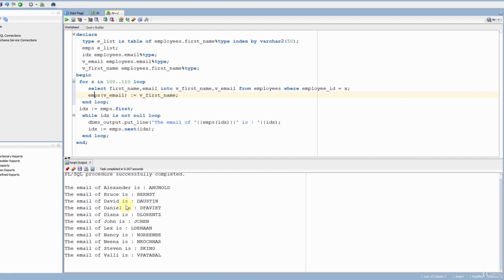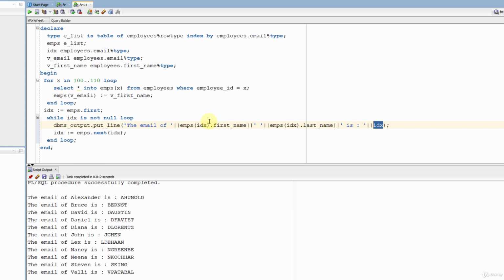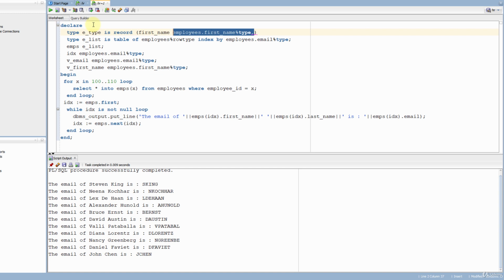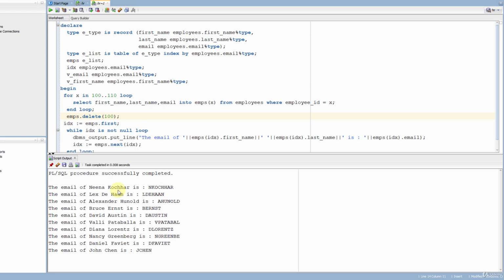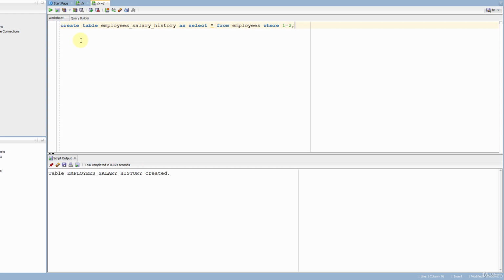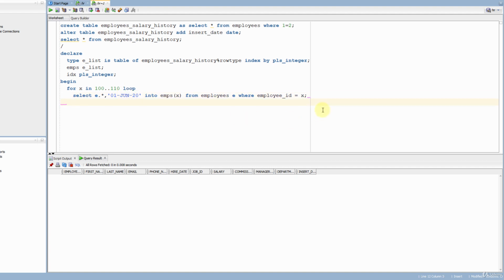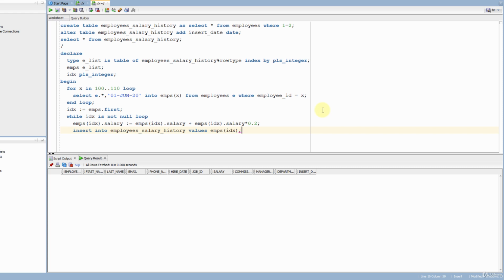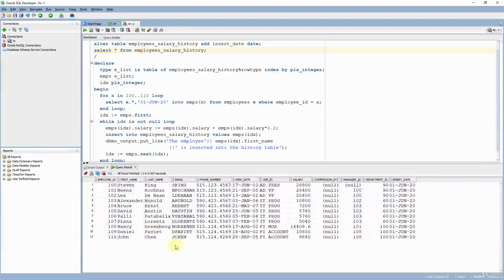73 PL&SQL Associative Arrays Part 2